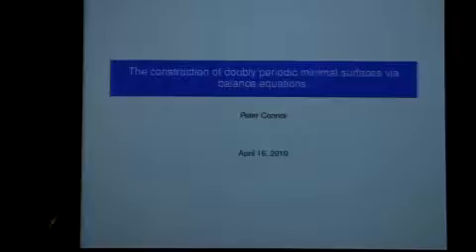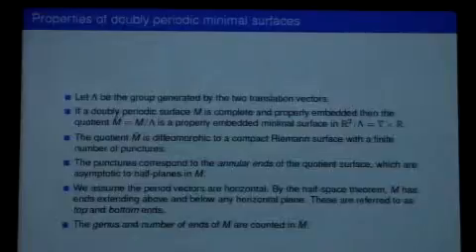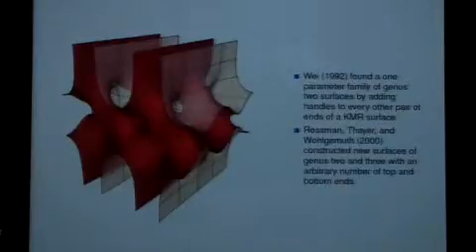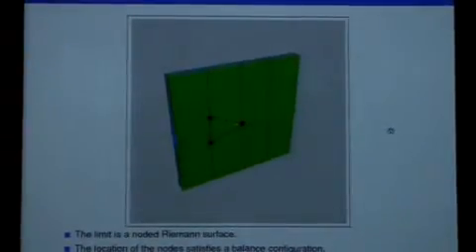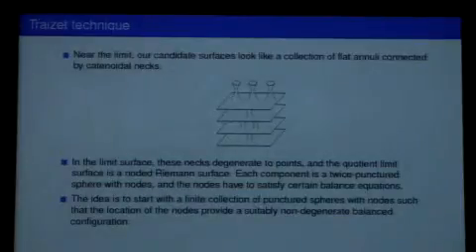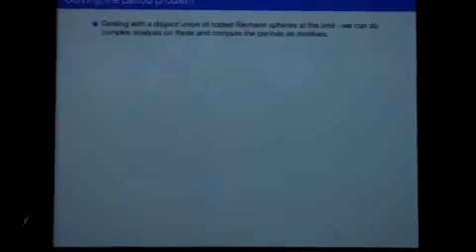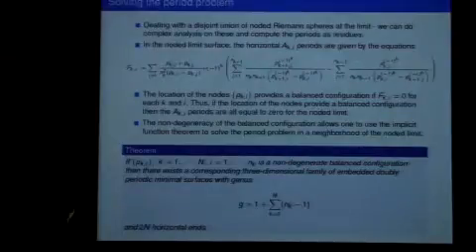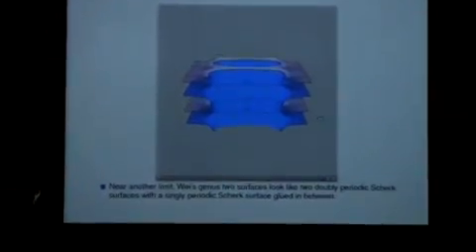SLS 2010 - 21 -Peter Conner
Video lecture from the 35th Spring Lecture Series "Minimal Surfaces and Mean Curvature Flow"

Contributing Speaker, Peter Conner (Indiana University)
"The construction of doubly periodic minimal surfaces via balance equations"